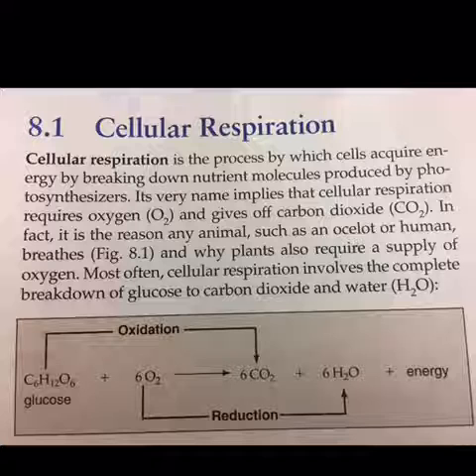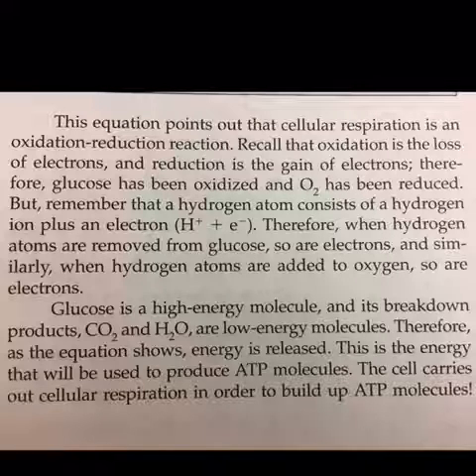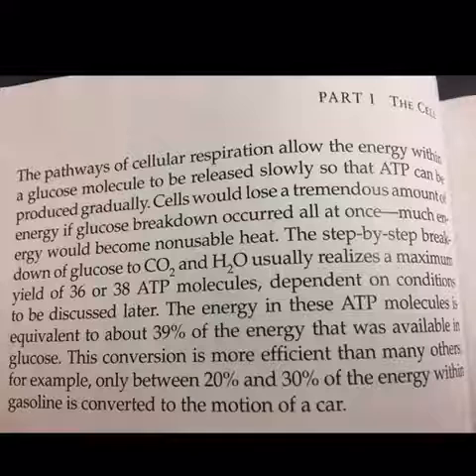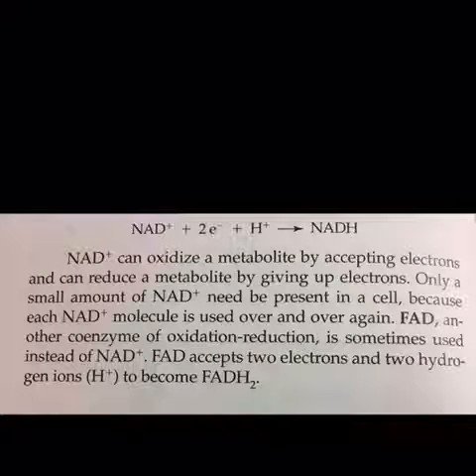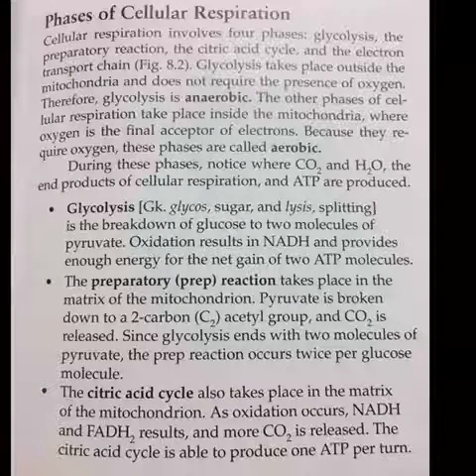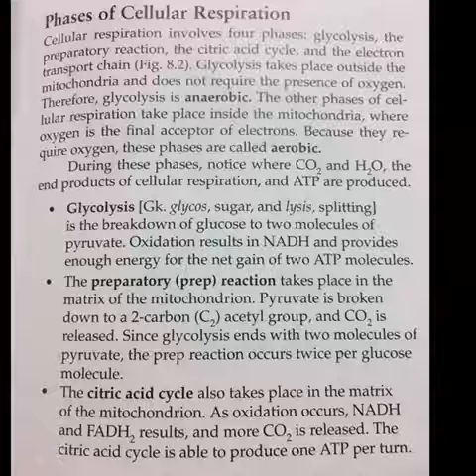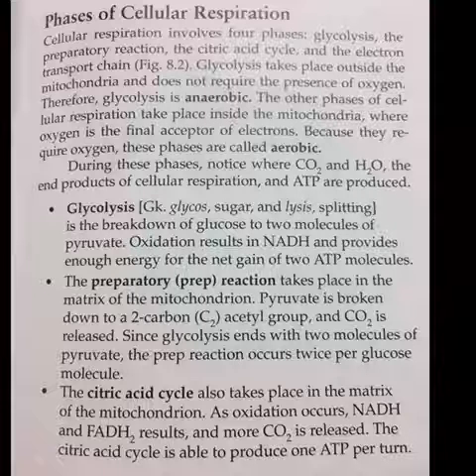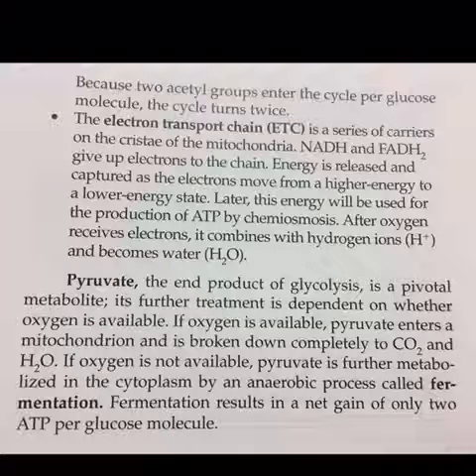8.1 Cellular Respiration